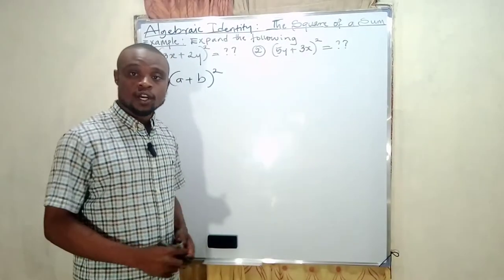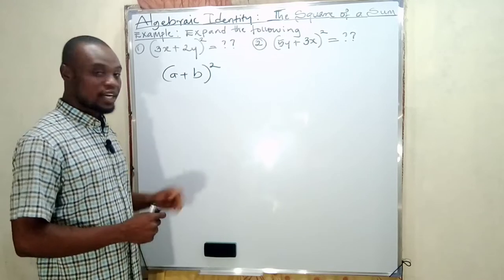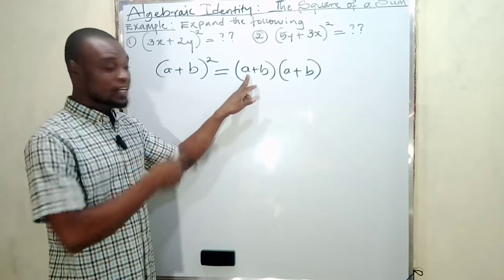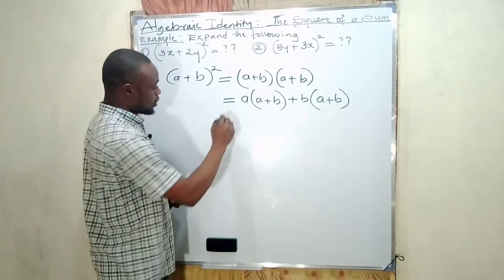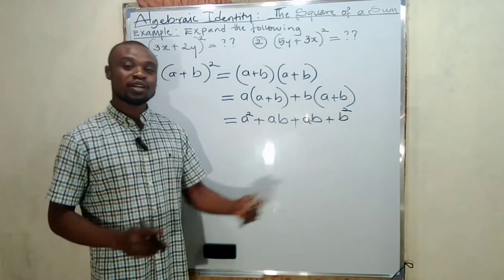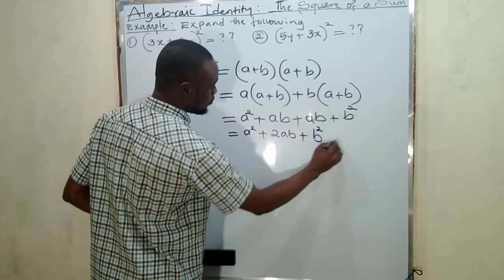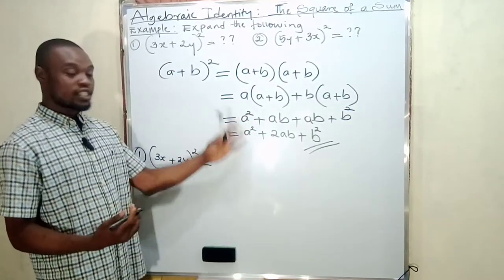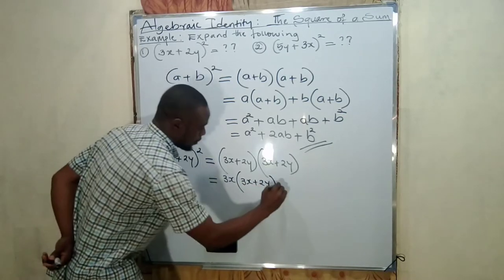How to solve Algebraic identities using the Square of a Sum Rule!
This is the very first Algebraic Identity solved with examples.